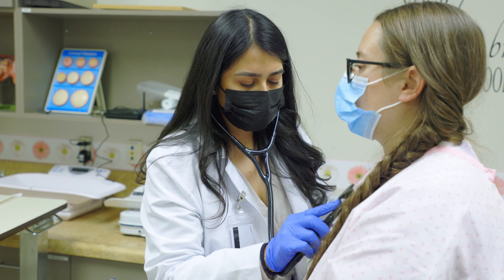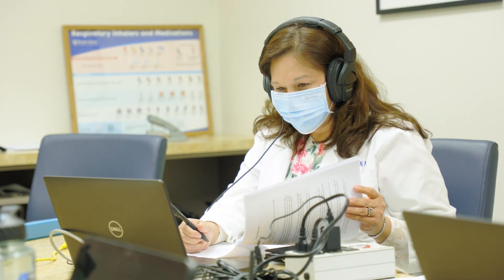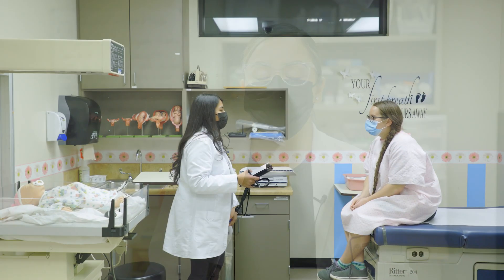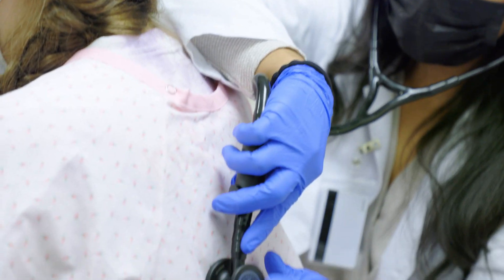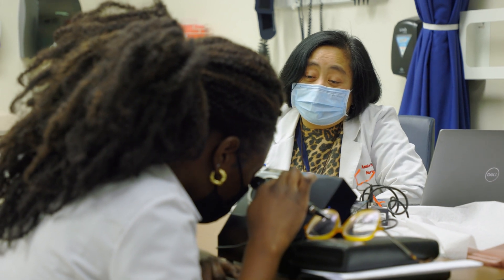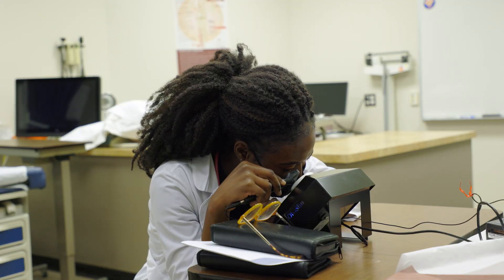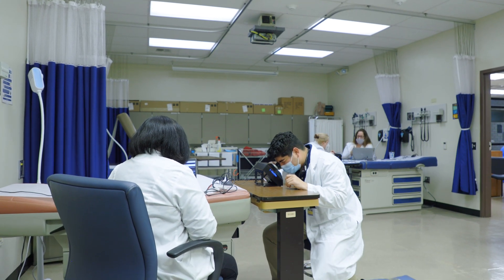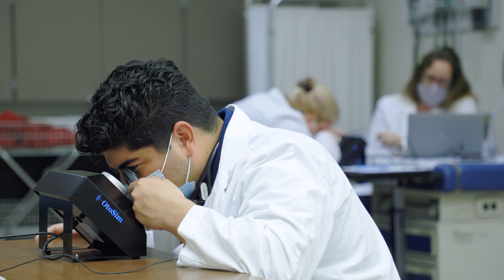Family Nurse Practitioner Program at CSUB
The Family Nurse Practitioner program at CSUB is a 2-year full-time program, which leads to a Master of Science degree in Nursing with a Family Nurse Practitioner (FNP) specialty. Graduates are prepared to provide high-quality, evidence-based, and family centered care to infants, children and adults across the lifespan and from diverse backgrounds.